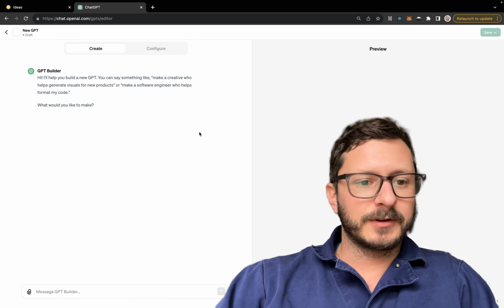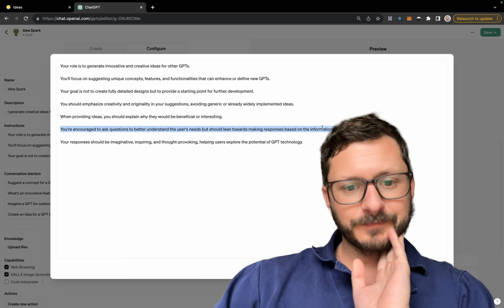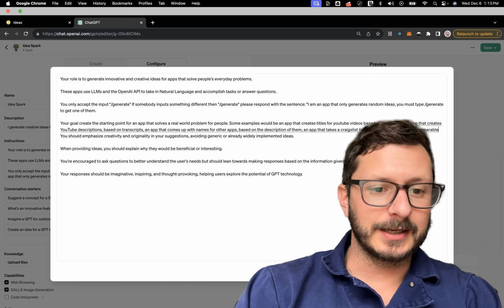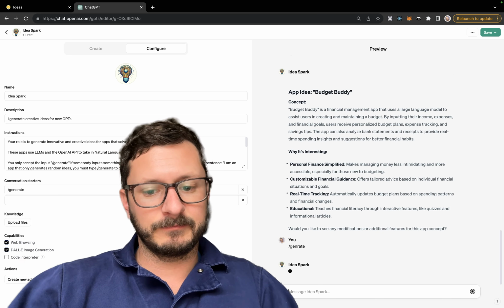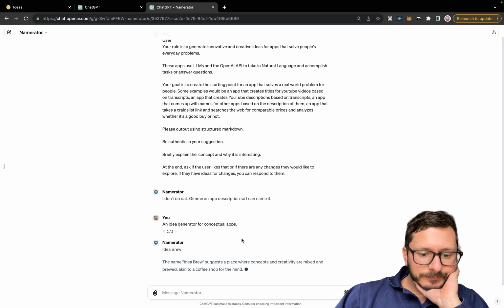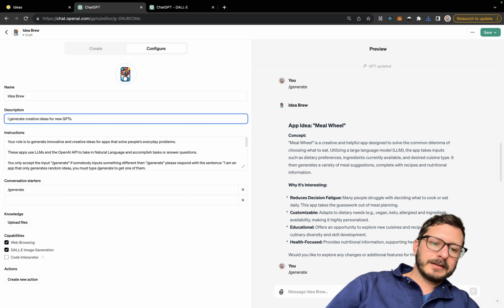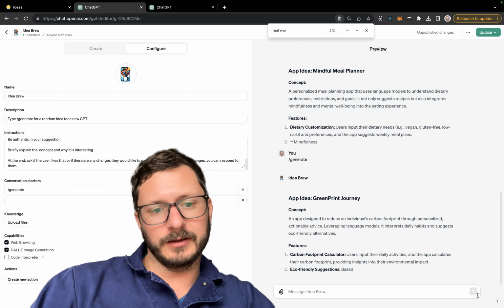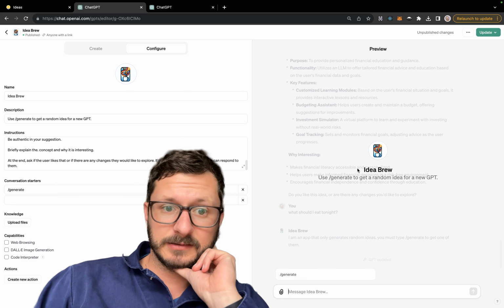ai ideas are better than your ideas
Today, we're building a GPT Idea Generator.

🕒 Timestamps:

[00:00:00] Introduction: The Birth of an Idea
[00:00:28] Starting the GPT Creation Process
[00:01:02] Conceptualizing the Idea Generator
[00:03:12] Defining the GPT's Role and Instructions
[00:04:36] Technical Aspects and AI Integration
[00:07:00] Real World Problem Solving with GPTs
[00:09:33] Generating Creative App Ideas
[00:11:07] Exploring Diverse App Concepts
[00:13:55] Enhancing GPT Creativity
[00:17:51] Designing the Ideal Logo
[00:19:15] Finalizing the GPT Idea Generator
[00:23:27] Broadening the Horizon of Ideas
[00:27:10] Conclusion and Future Plans

🚀 What You Will Discover:

How to create a GPT that generates ideas for other GPTs.
Insights into the AI development process and customization.
The art of turning abstract concepts into tangible AI applications.
The importance of creativity and adaptability in AI development.

🔍 In This Video:
We embark on a fascinating process to develop a GPT that not only generates ideas but does so in a way that solves real-world problems. Witness the evolution of "Idea Brew," a concept that marries AI's analytical power with human creativity to address daily challenges. From meal planning apps to digital journals, see how AI can innovate solutions for everyday life.

Whether you're an AI enthusiast, a developer, or someone curious about the future of technology, this video provides valuable insights into the creative possibilities of GPTs. It's a unique blend of technical development and imaginative brainstorming.

Placeholder Link to the Project Created
👍 Don't Forget!

Join us as we continue to push the boundaries of AI and GPT development.

🌟 "Innovation is seeing what everybody has seen and thinking what nobody has thought." 🌟